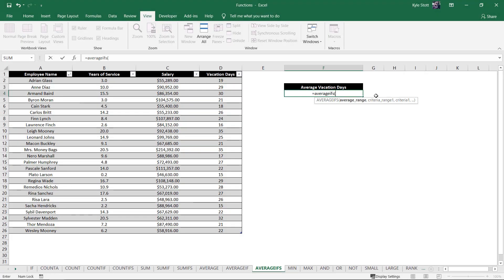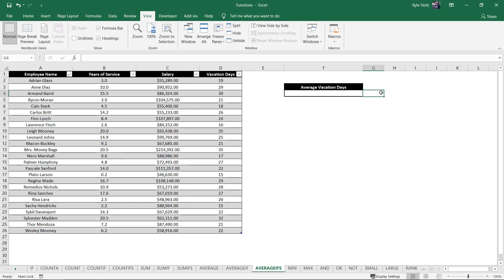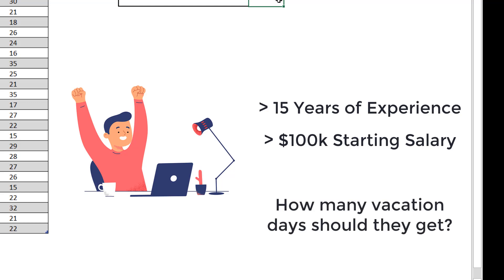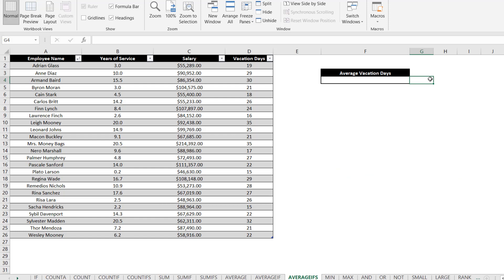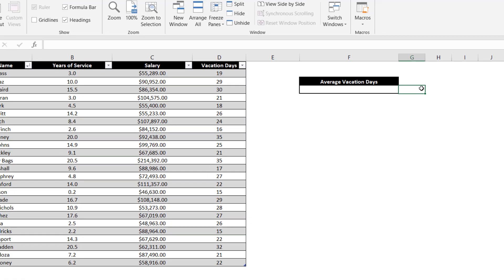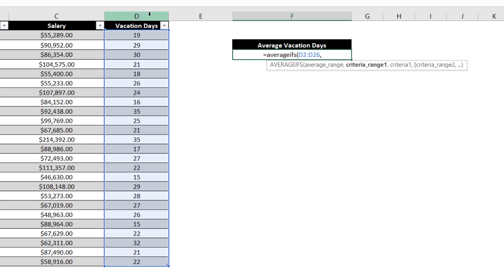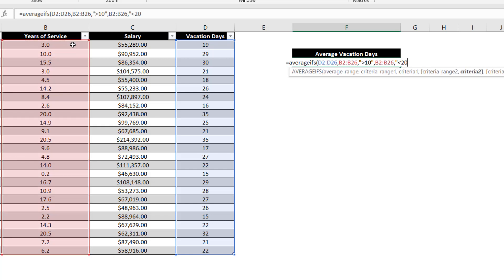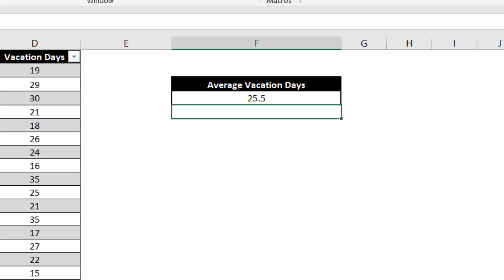Excel Functions | AVERAGEIFS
The AVERAGEIFS function helps you navigate specific subsets your data, to pull out meaningful metrics.  In this video, we go through an example of determining a realistic ballpark of vacation days to offer to a new hire based on current employee data.

We specialize in bite-sized Microsoft Excel training to maximize retention and to keep the learner focused.

The training we offer is targeted at individuals looking to advance themselves and their careers, by working smarter - not harder.

We are constantly posting new content and ensuring all course materials are up to date with the most recent advancements in Excel.

So if you are looking to invest in yourself, head over for more!